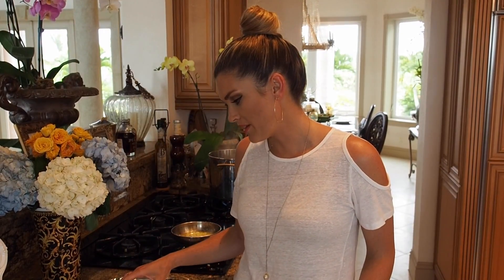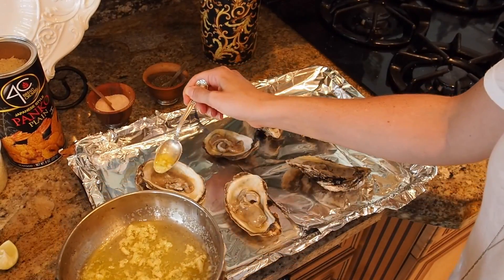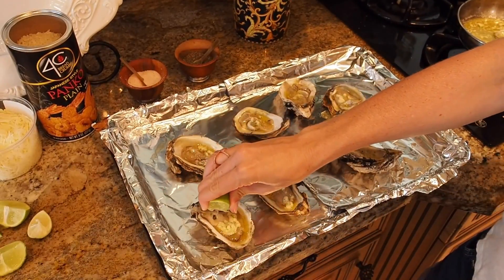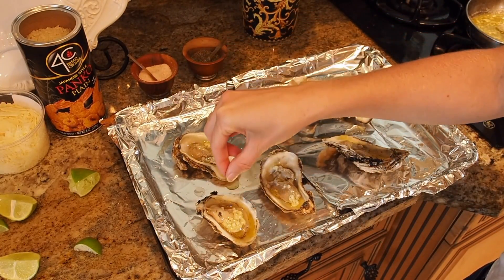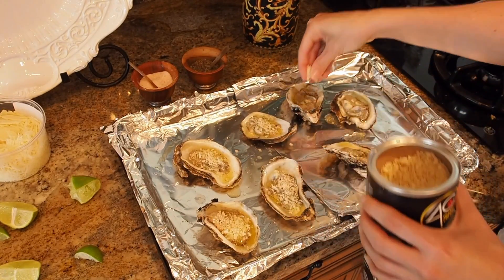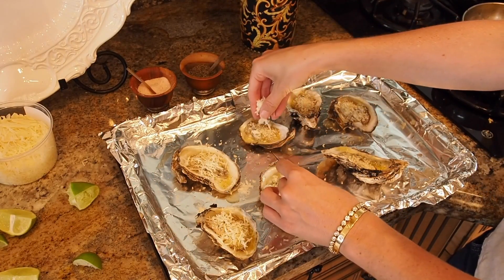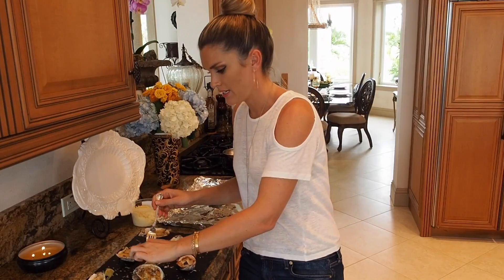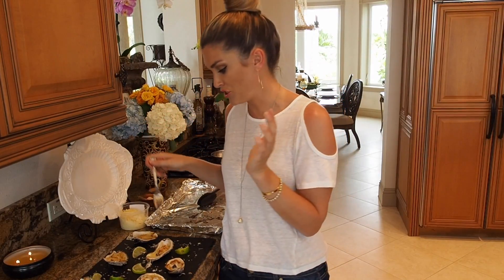Appetizer Recipe: Key Lime Baked Oysters by Everyday Gourmet with Blakely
These easy to make oysters are one of my family's Summer favorite appetizers. If you get your hands on some fresh oysters, this is a must!